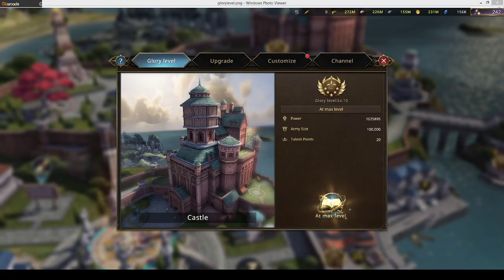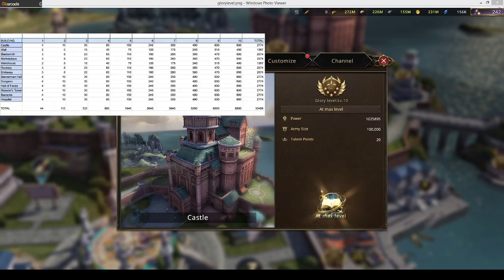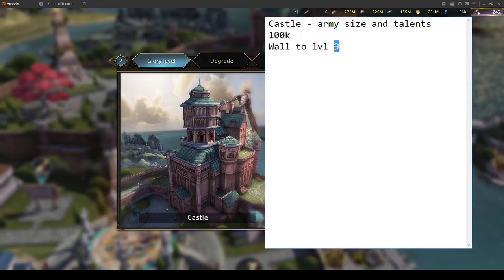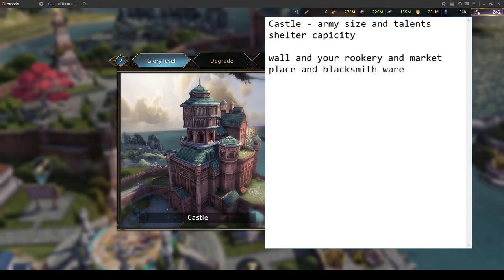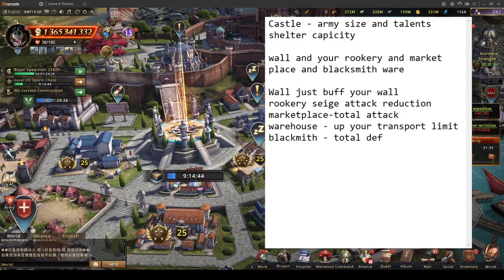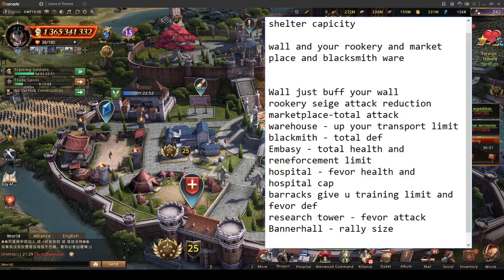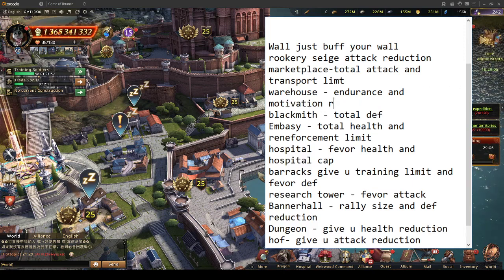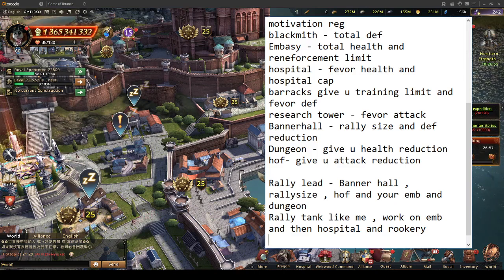GotWic , BubbleteaS honor Banner lesson!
GoT WiC Chronicler BubbleteaS

Honnor banners master class

XoXO
bubbleboix, BubbleteaS, schadenfreuD